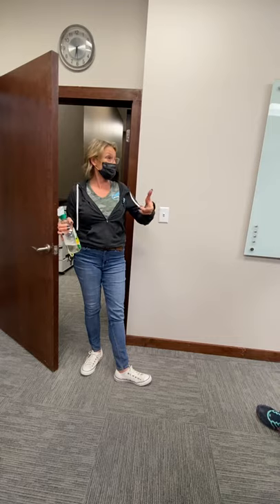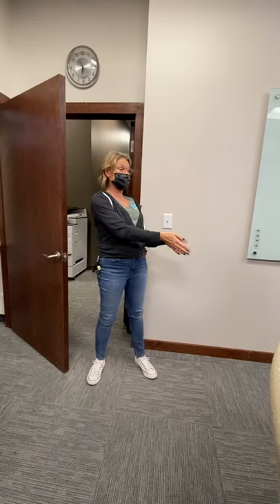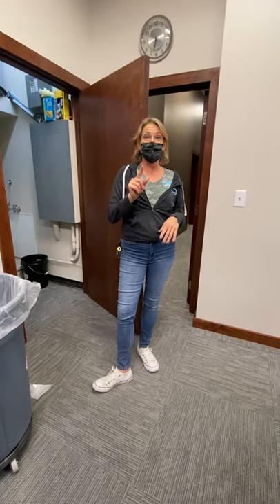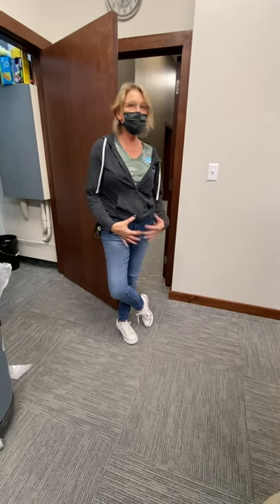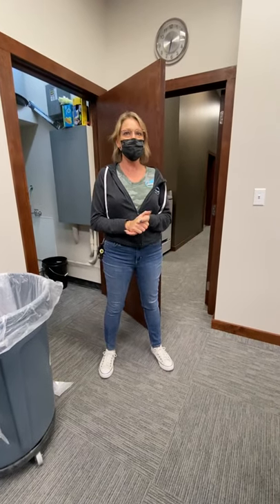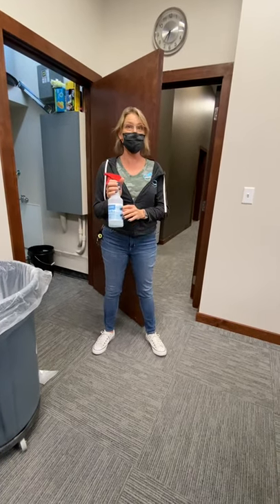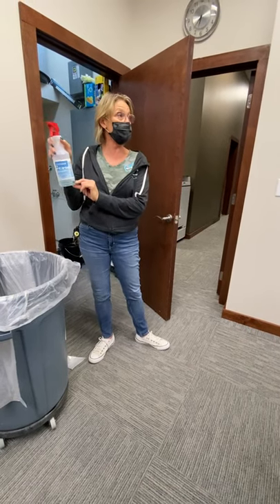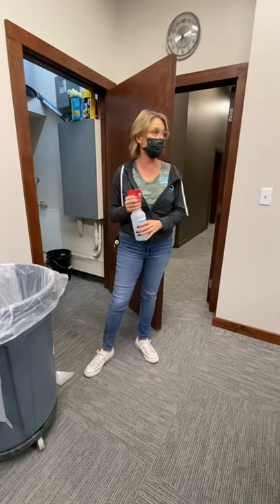Bleach vs acid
It’s important to know what your chemicals are and what they are for.